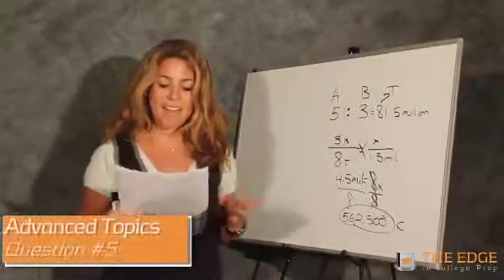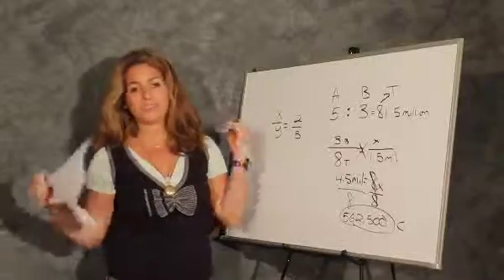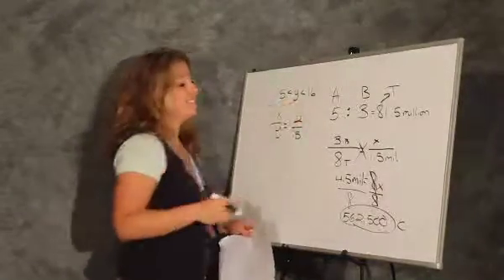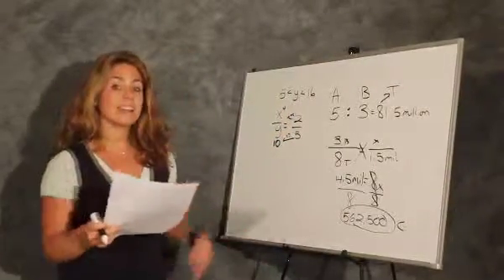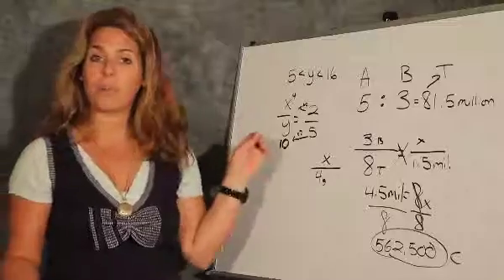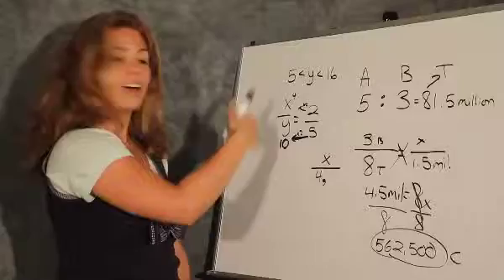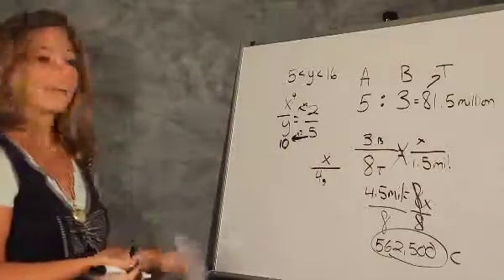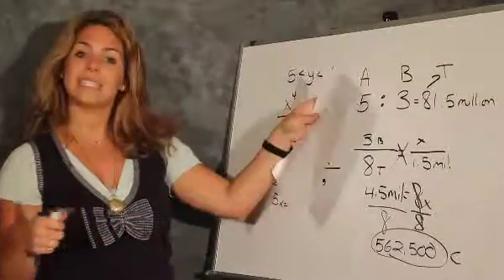Day 5 pt 6 Dir and Indir Prop Drill A Q5